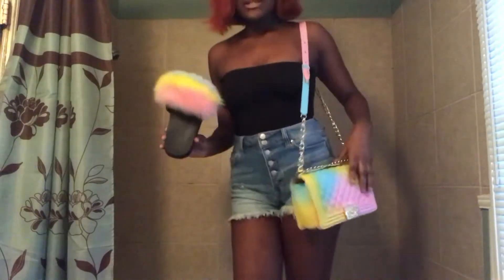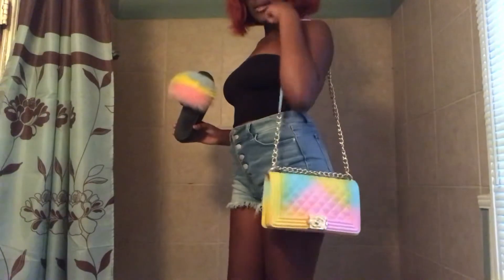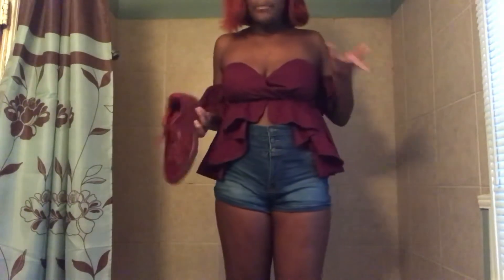SUPER CUTE LOOKBOOK 💕 | PT . 1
Hey guys this is my first time doing a LOOKBOOK ❤️ I HOpe YOu GUys LIked THis VIdeo , LIke COmment ANd Subscribe 💙 comment YOur Favorite OUtift And make sure to follow me on all my social media's
FAcebook ~ YADIGG DeDe